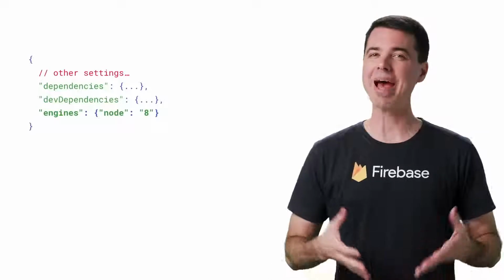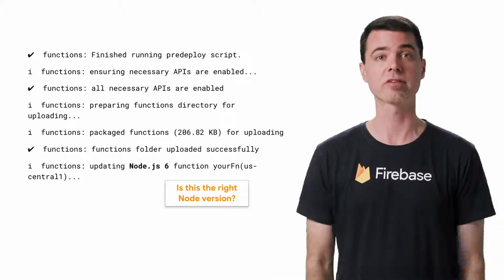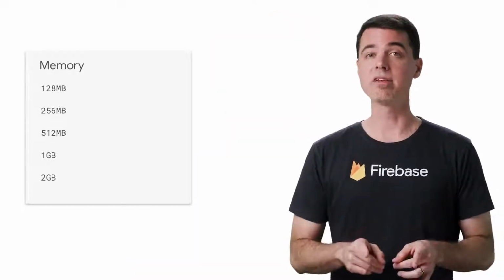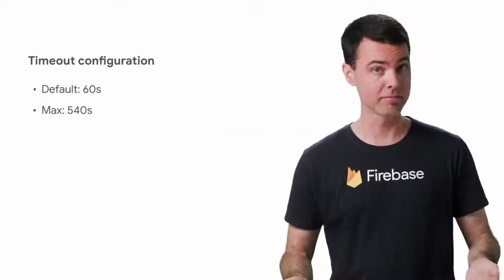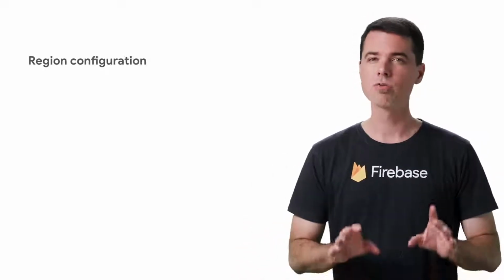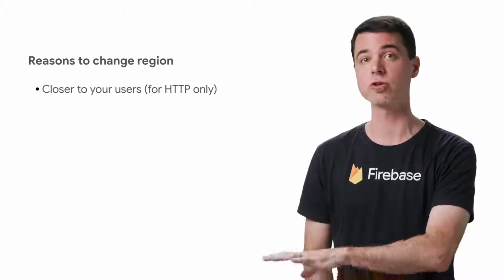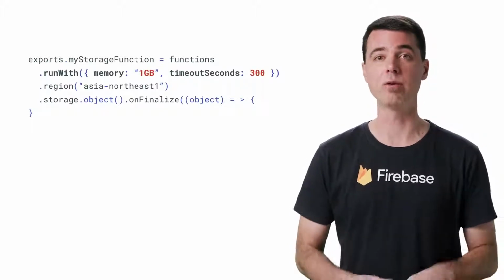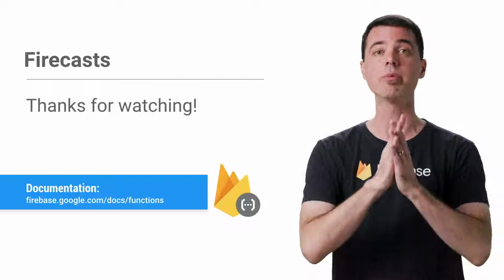Functions Configuration settings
Cloud Functions  Configuration settings